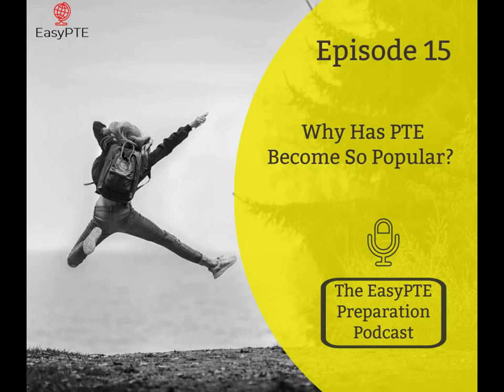Episode 15 – Why Has PTE Become So Popular? | EasyPTE Podcast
PTE Academic has made waves in the past few years across the continents. PTE has found its niche among hopefuls wanting to study or migrate to English-speaking countries. It is accepted by hundreds of organizations and institutions in Australia, Canada, Ireland, New Zealand, United Kingdom and United States and the number is gradually increasing.

PTE’s popularity is attributable to proven benefits and it only takes four minutes to learn what are these. Sit back and listen.

for your free, exclusive exam prep bonuses.